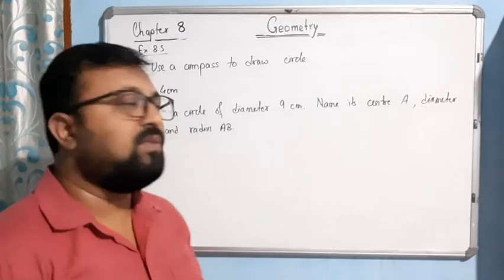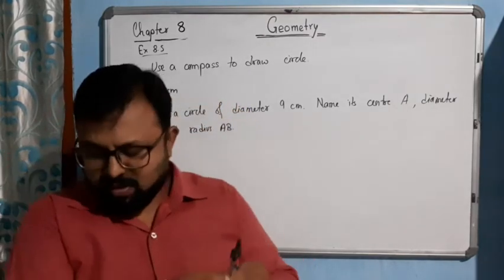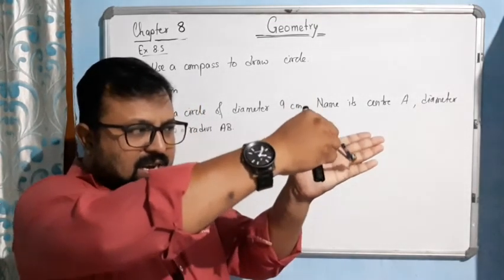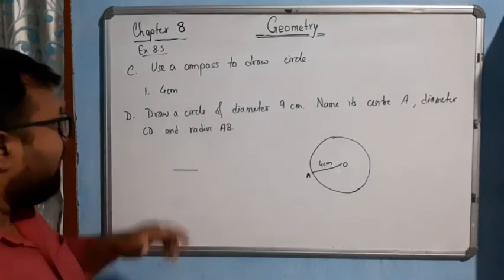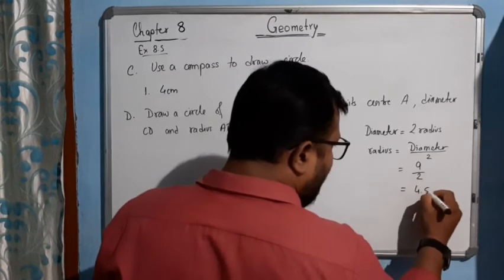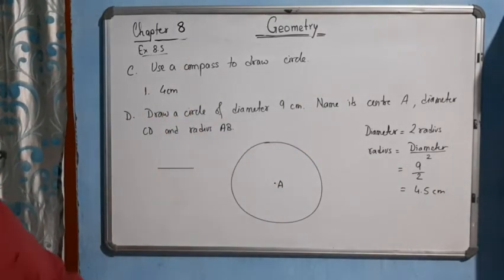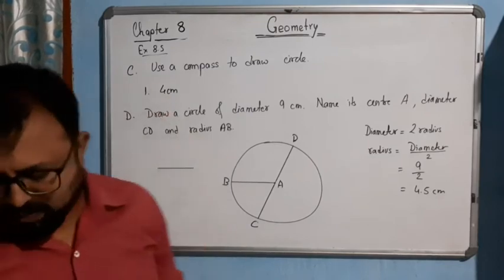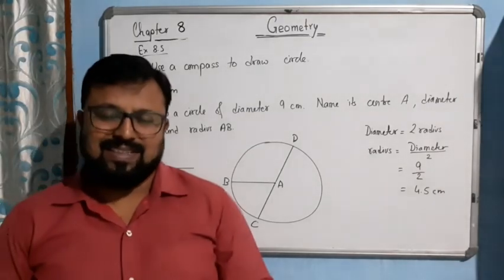Class 4 Chapter 8 Geometry/ Exercise 8.5/ Q.C and Q.D/ ncert.mp4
Solution to Q.C and Q.D of Exercise 8.5